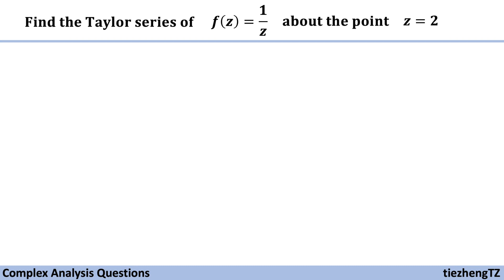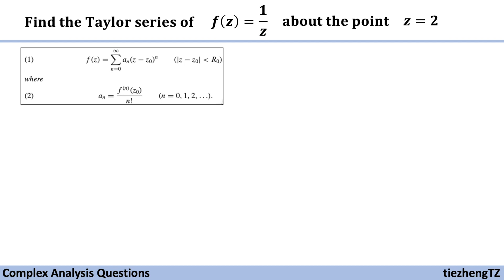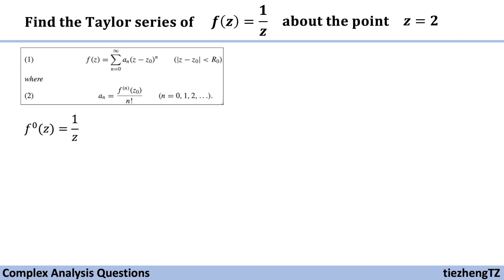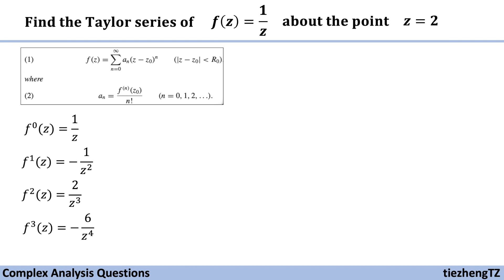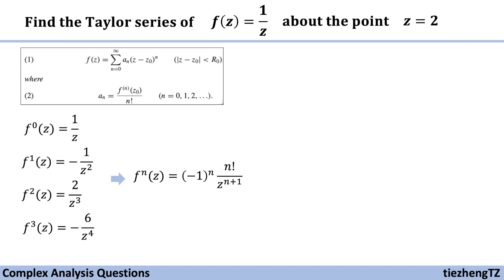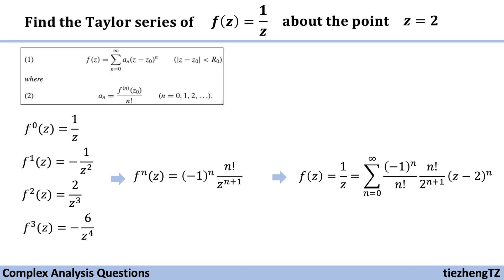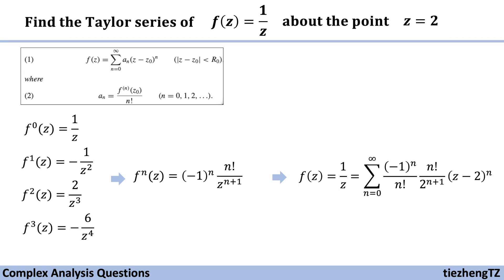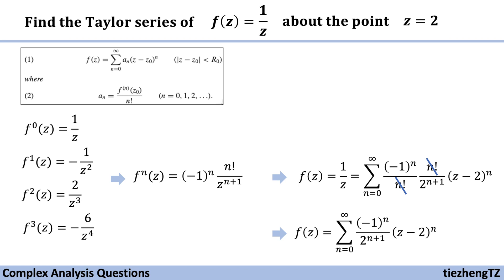[Complex Analysis] Find the Taylor Series of f(z)=1/z about the point z=2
This short video introduces how to find the Taylor Series of f(z)=1/z about the point z=2.